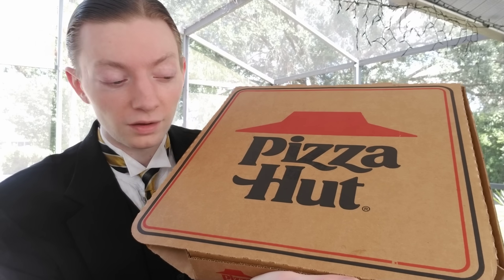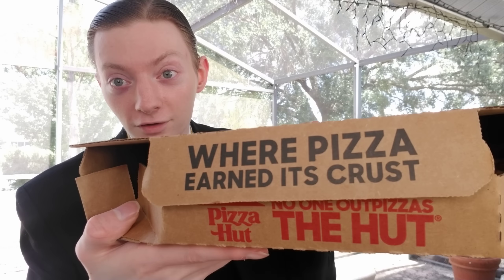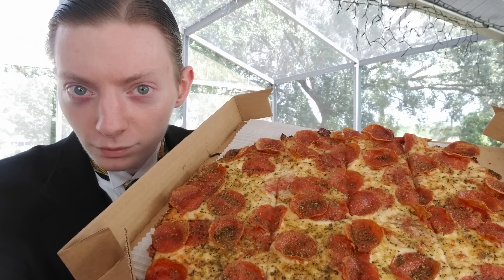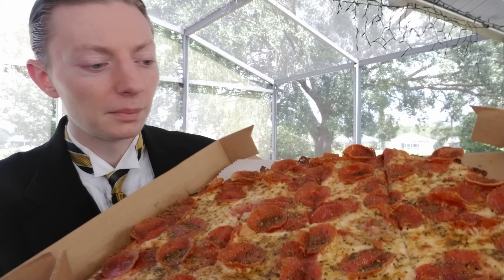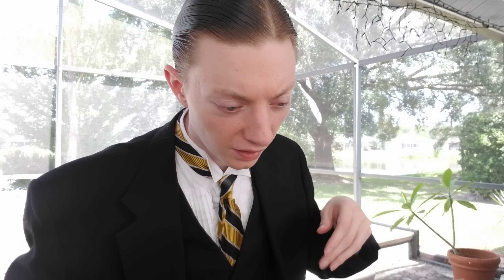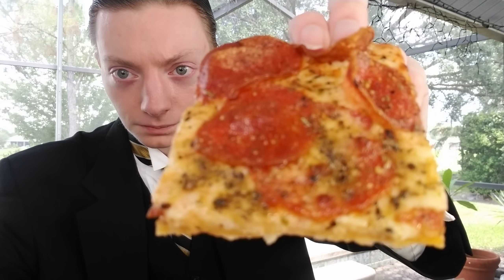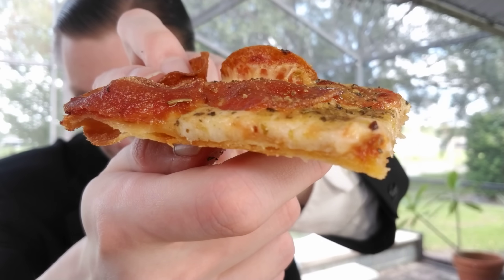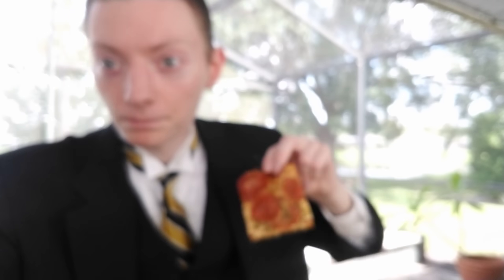Did Pizza Hut Just Release Their BEST Pizza Ever?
Pizza Hut has brought back The Edge pizza! This thin-crust pizza has toppings all the way to the crust and comes an exclusive garlic and herb seasoning. Is this item a buy? Find out in today's review!

5850 kHz at 10 PM Eastern every Thursday, Friday, Saturday and Sunday!
9670 kHz at 7 PM EEST every Friday for listeners in Eastern Europe

Shortwave Radios I Recommend to tune in to VORW:
Tecsun PL-660 Shortwave Worldband Radio ▼
TECSUN PL-310ET FM Stereo/SW/MW/LW World Band Radio ▼